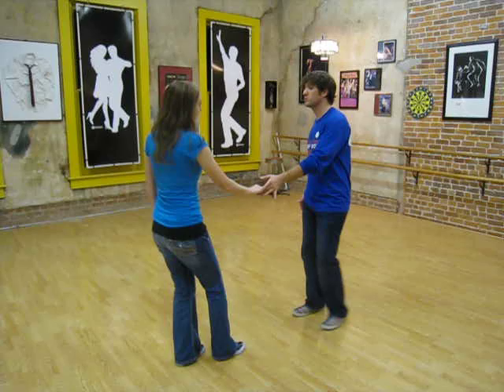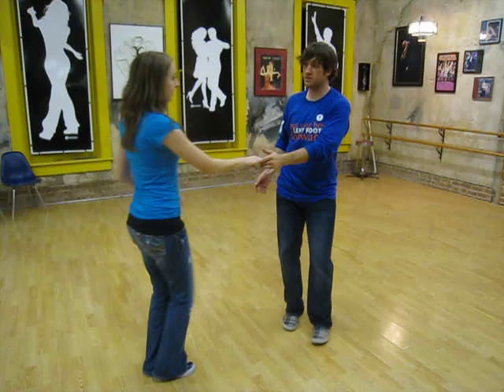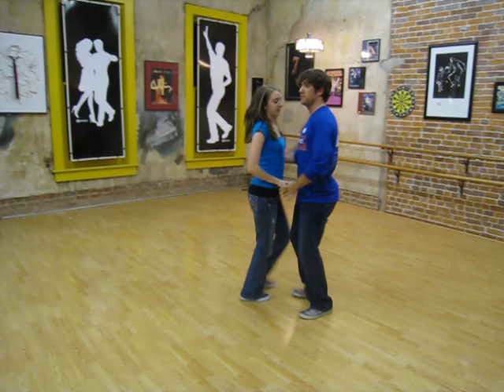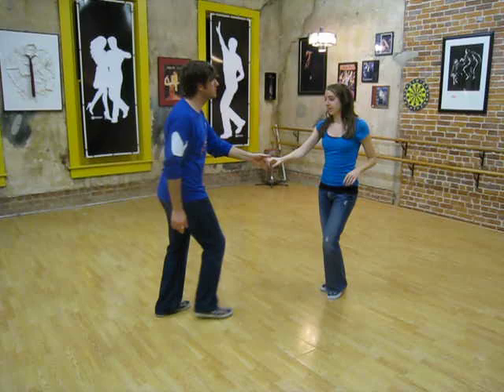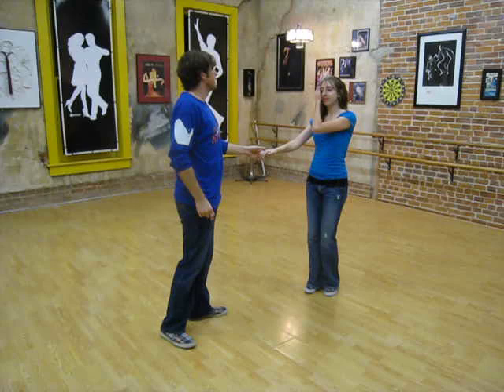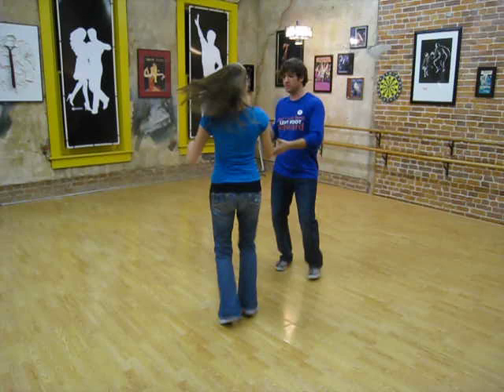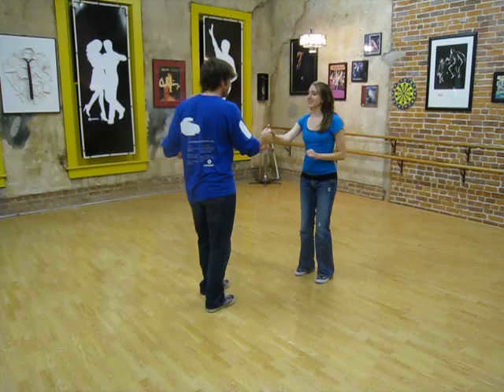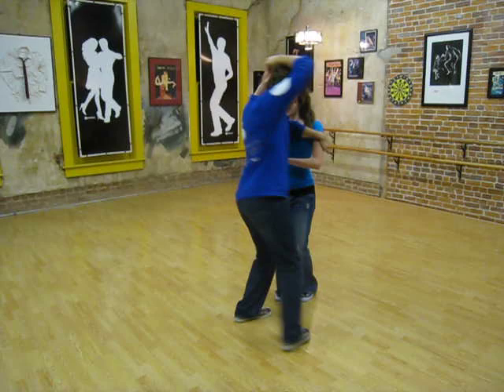lindy hop, inside turn swing out, outside arm catch, forearm catch, swivel spin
lindy hop COMBO class notes.
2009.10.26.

BEGINNER
inside turn swing out,
outside turn arm catch

INTERMEDIATE
forearm catch,
swivel spin